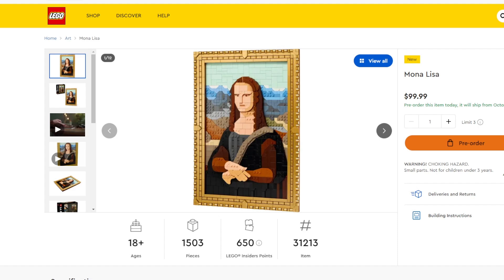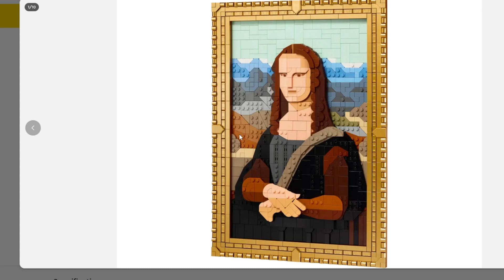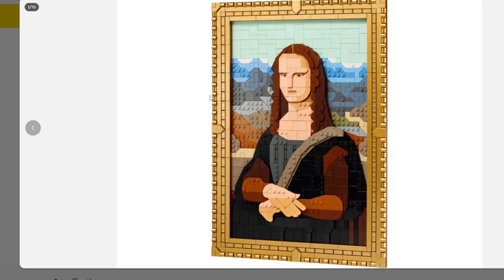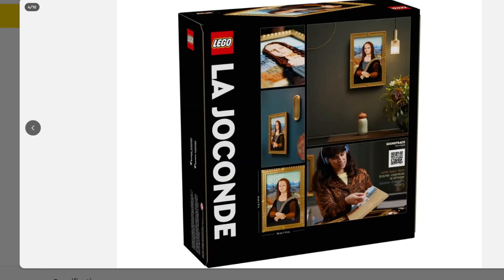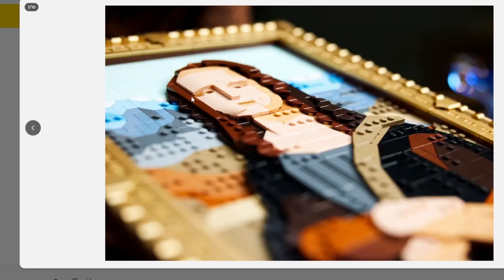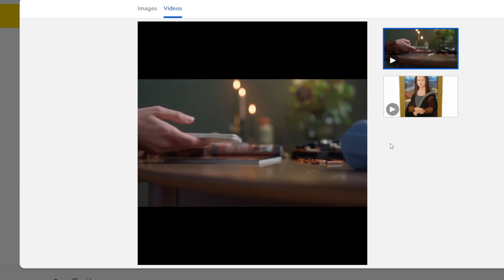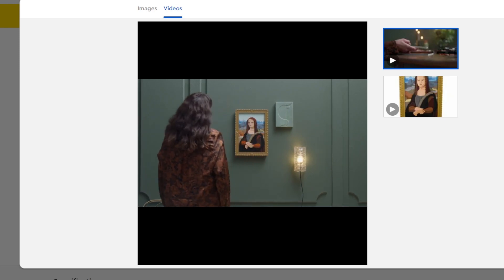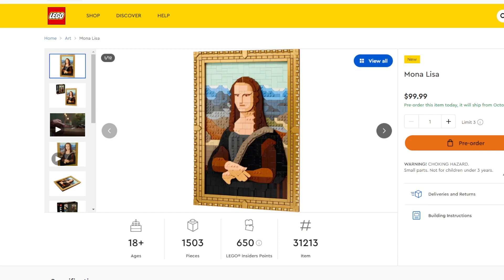VERY CURSED! - LEGO Mona Lisa - Reveal & Thoughts